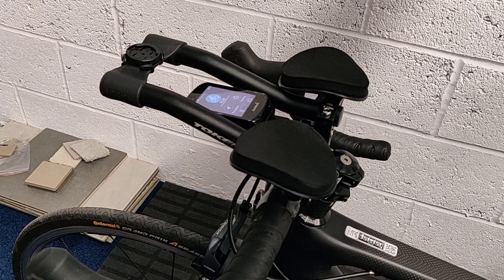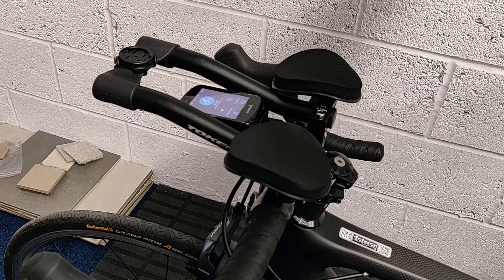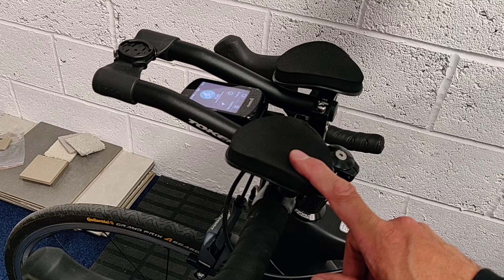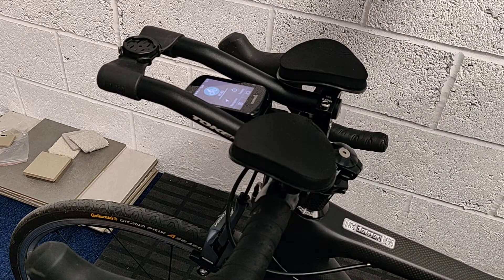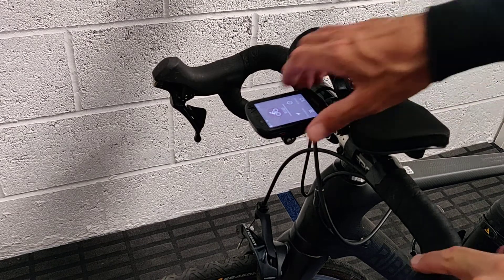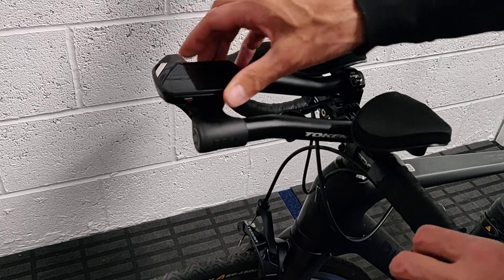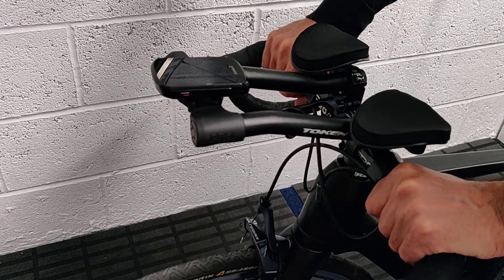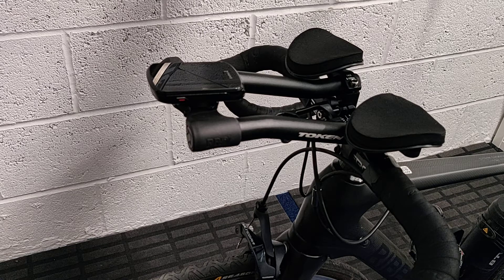20200522 Garmin 830 relocation part 2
still cant get the unit out when the tri bars are installed !!